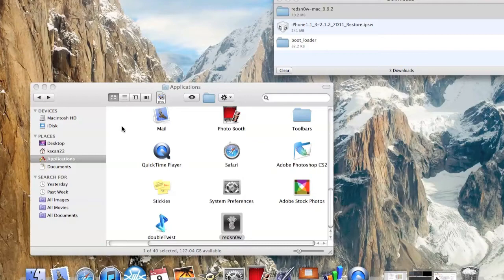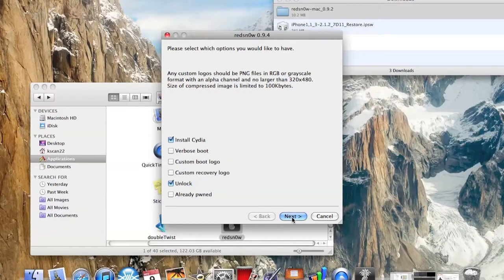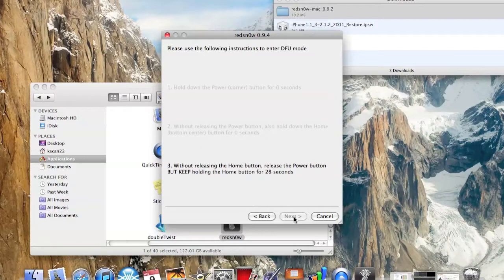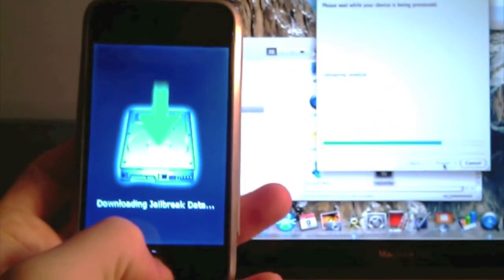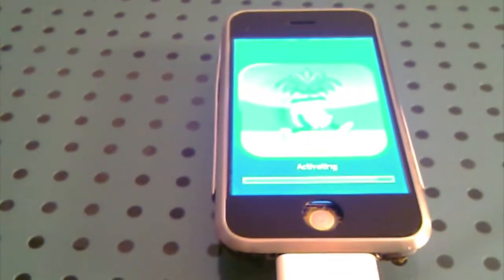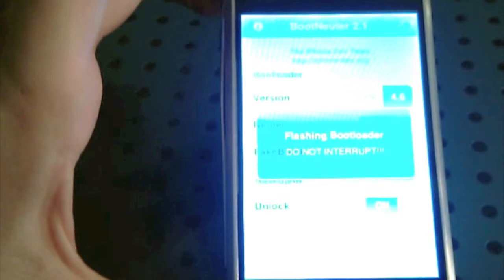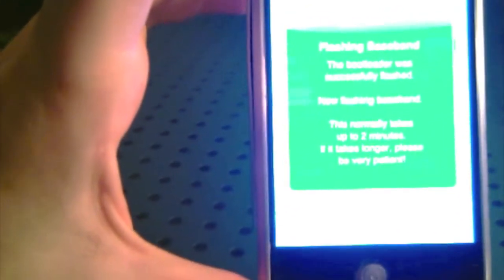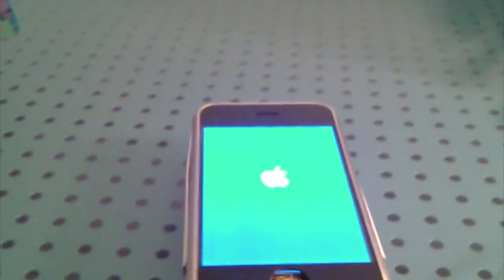How To JailBreak & Unlock iPhone 3GS 3G 2nd (3.1.3) T-Mobile Using Redsnow on Mac Windows Tutorial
This video is going to show you how to unlock and jailbreak the 3GS 3G 2nd gen iphone on firmware version 3.1.3 to work with GSM carriers such as T-Mobile users. This works on MAC and PC! This also jailbreaks the Iphone 3G, But It Does Not Unlock Your Iphone 3G. This will be done using REDSNOW on a MAC.

To get the Redsn0w firmware click on the link below and scroll to the bottom of the page where you can click on the operating system you are using

Desk Setup
Ikea desk